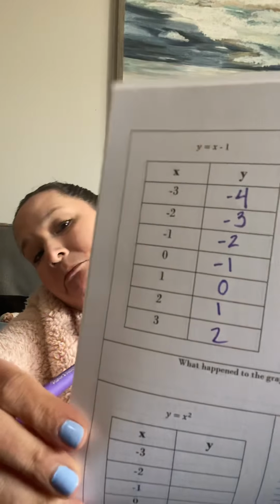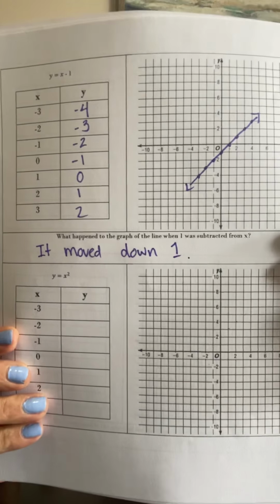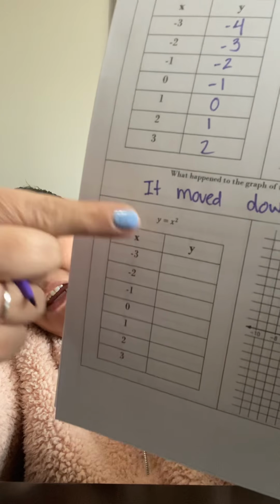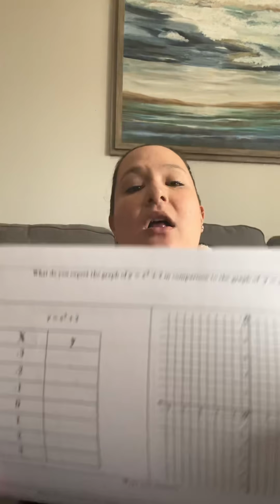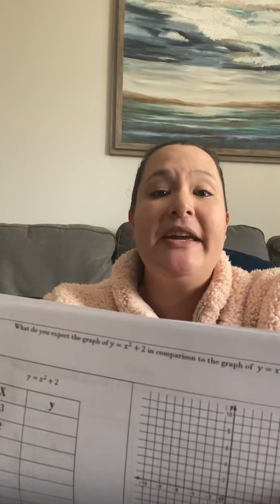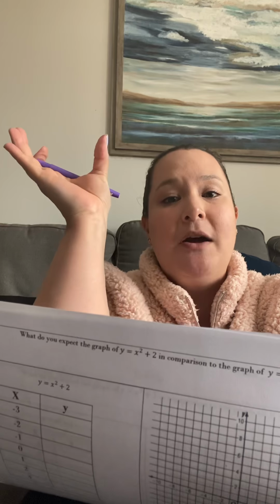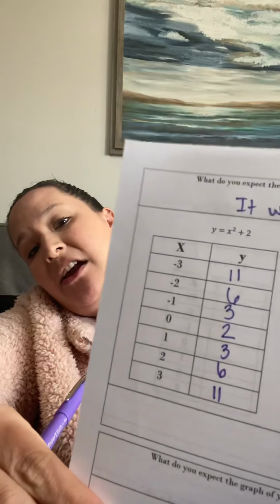Algebra 1 Lesson 4/15